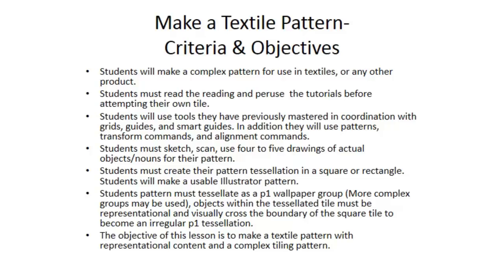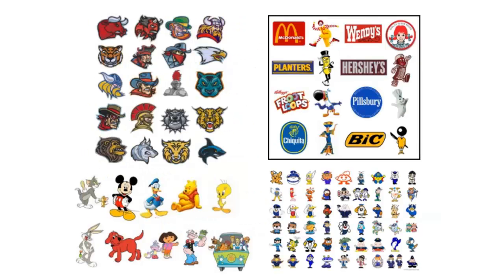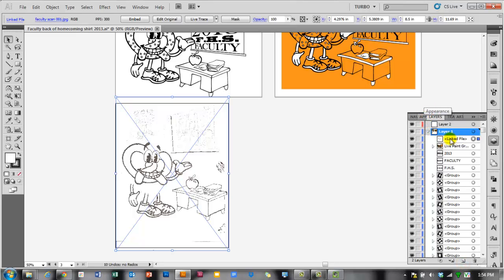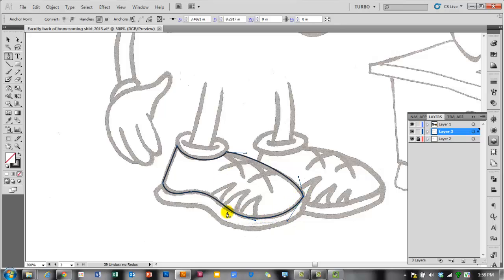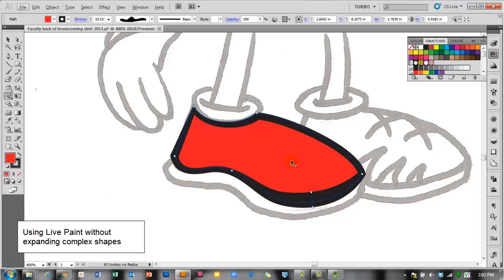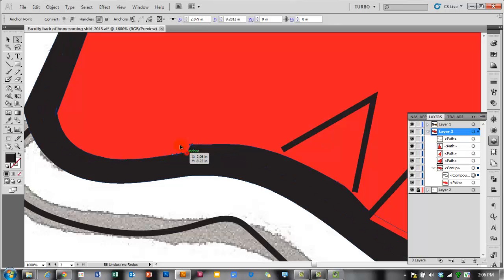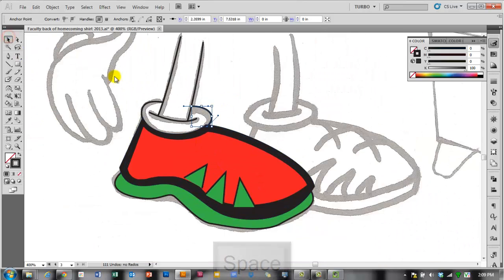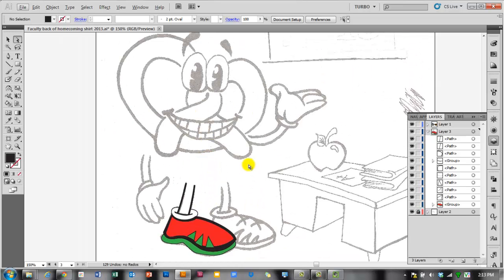Create a mascot/ Make a pattern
LECTURE FOR PATTERN
0:00 Start of pattern lecture

LECTURE FOR MASCOT
3:29 Start of mascot lecture

DEMO FOR BOTH
5:46 Start of demo, Set up a file with image on transparent and locked layer.
8:46 Trace the shoes
11:09 Add fill color to closed shapes
12:07 Using the Width Tool, Shift+ W
14:25 Using Live Paint without expanding complex shapes
16:09 Expanding object's appearance to create compound shapes
18:05 Using live paint on expanded shapes, changing paint bucket colors, how live paint shapes are made
19:52 Adding shapes to our live paint group
22:05 Expanding live paint groups, expanding strokes